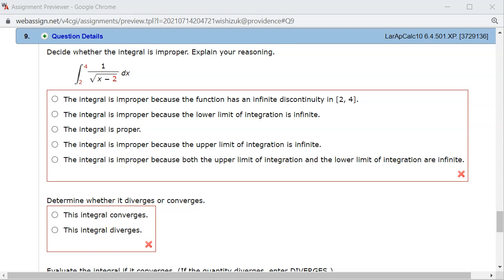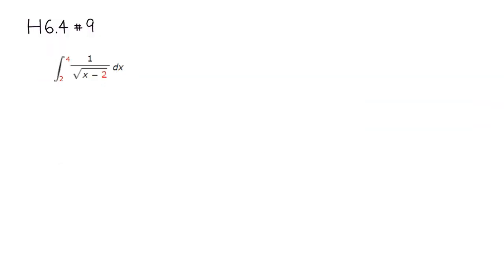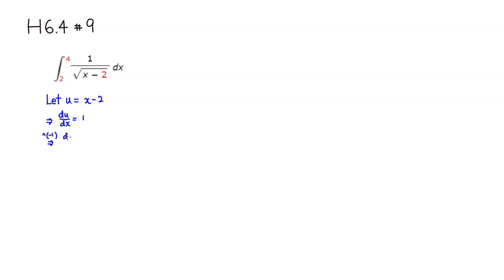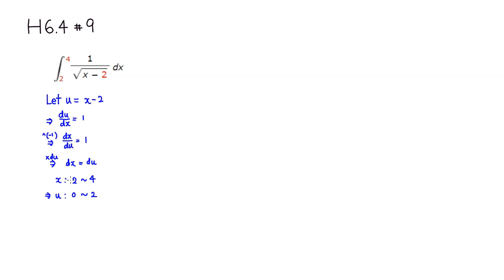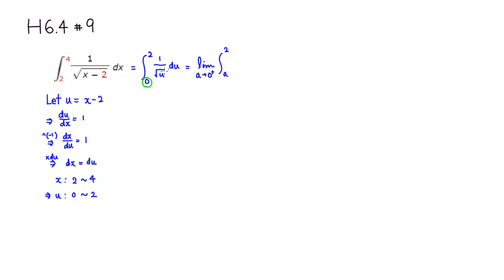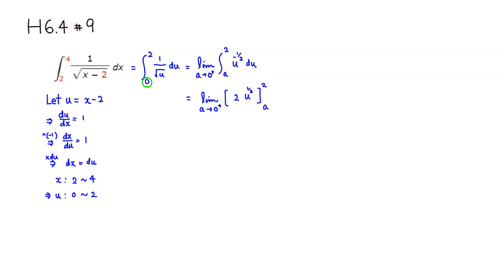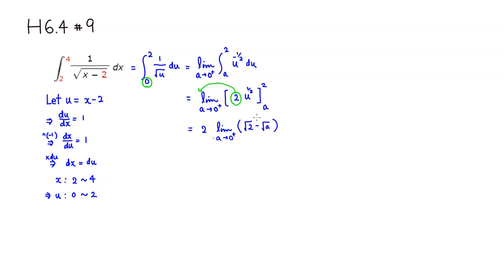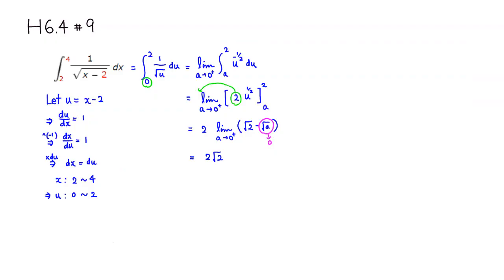MTH 110 H6.4 #9 (Summer 2021)